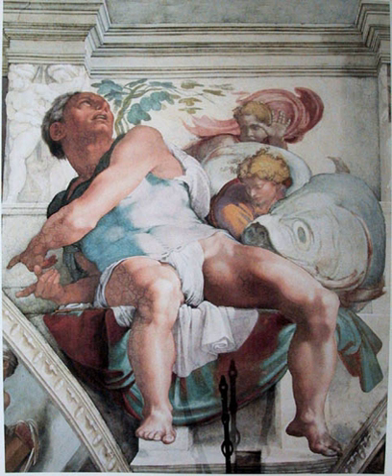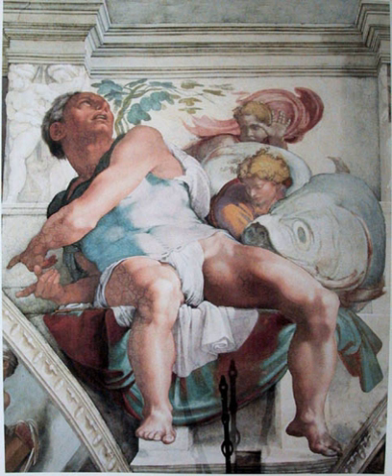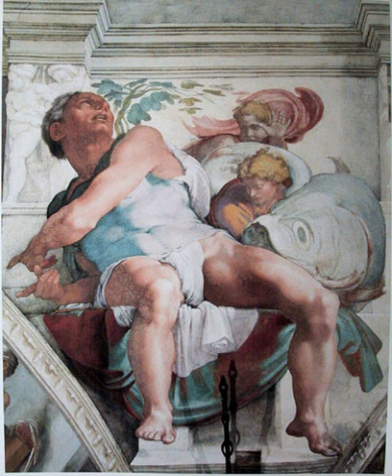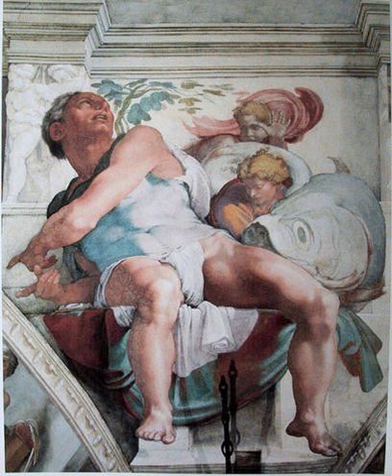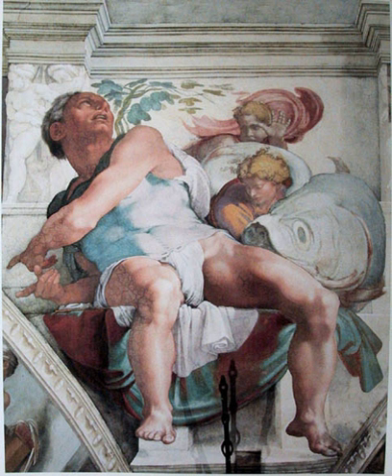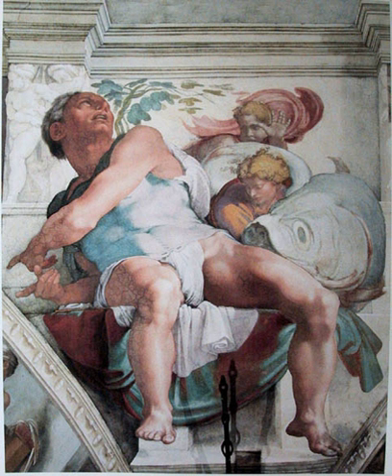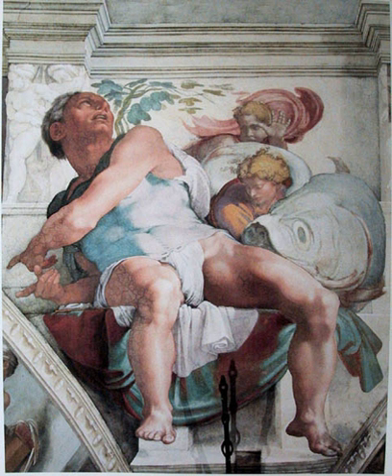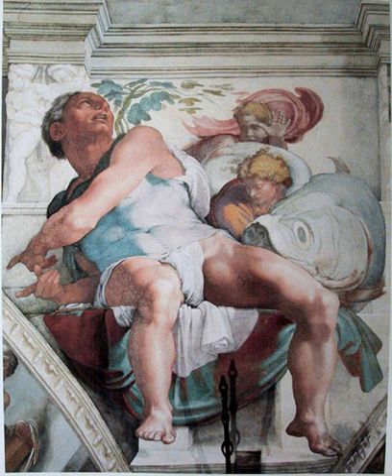Fresco | Wikipedia audio article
This is an audio version of the Wikipedia Article:
Fresco

- Socrates

SUMMARY
Fresco (plural frescos or frescoes) is a technique of mural painting executed upon freshly laid, or wet lime plaster. Water is used as the vehicle for the dry-powder pigment to merge with the plaster, and with the setting of the plaster, the painting becomes an integral part of the wall. The word fresco (Italian: affresco) is derived from the Italian adjective fresco meaning "fresh", and may thus be contrasted with fresco-secco or secco mural painting techniques, which are applied to dried plaster, to supplement painting in fresco. The fresco technique has been employed since antiquity and is closely associated with Italian Renaissance painting.